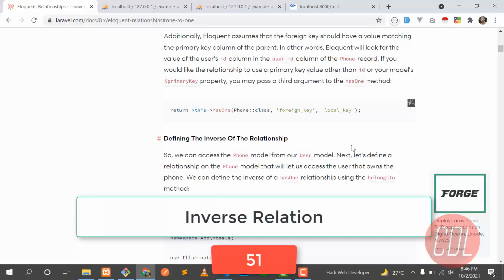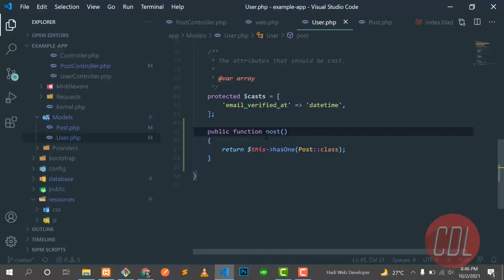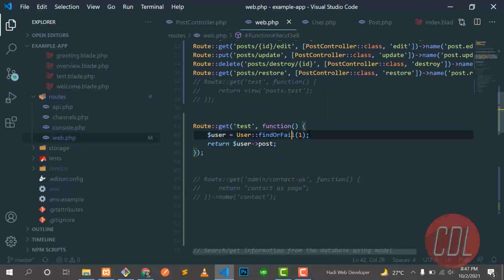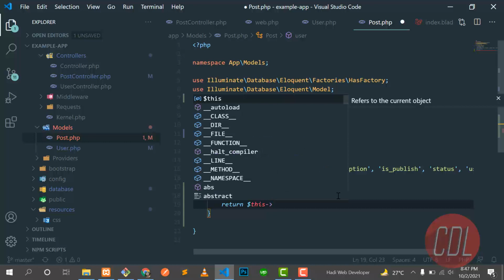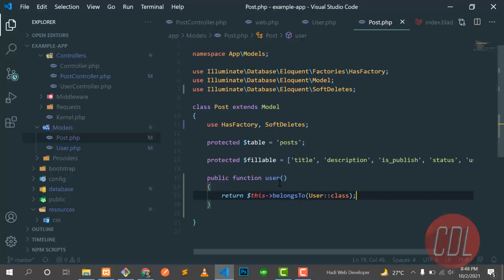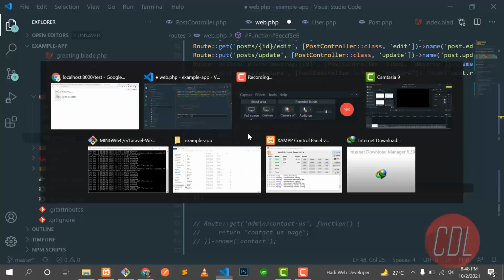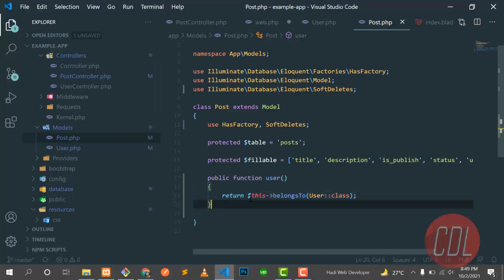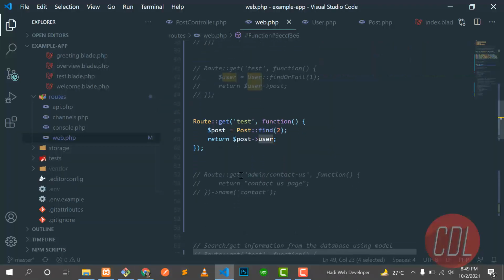(51) Inverse relation in Laravel | How Inverse relations works in Laravel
What is relationship in Laravel
Database tables are often related to one another. For example, a blog post may have many comments, or an order could be related to the user who placed it. Eloquent makes managing and working with these relationships efficiently and supports several different types of relationships.

Inverse relation in Laravel

There are multiple relations in Laravel
Has One Through
Has Many Through
One To One (Polymorphic)
One To Many (Polymorphic)
Many To Many (Polymorphic)

Laravel guide